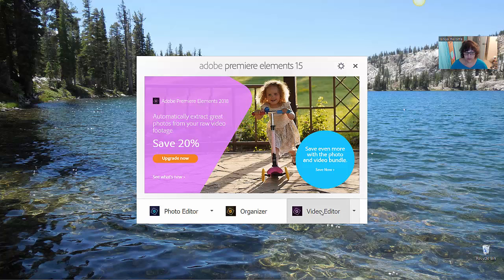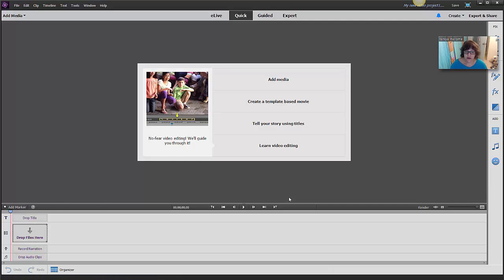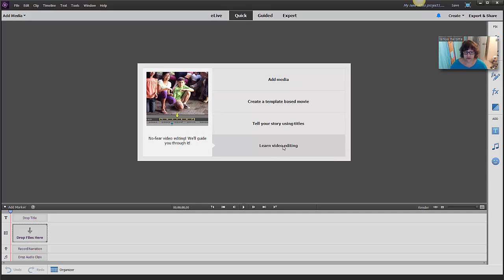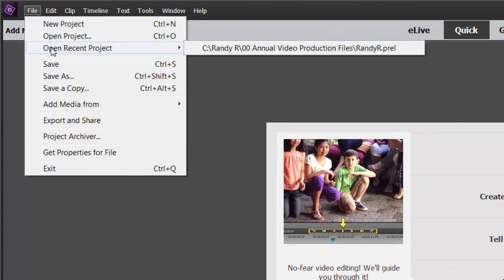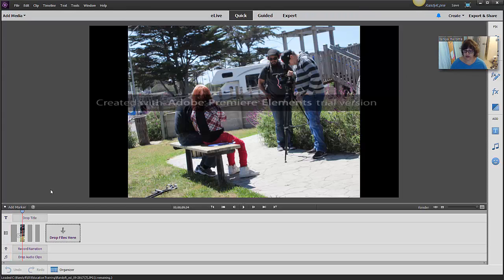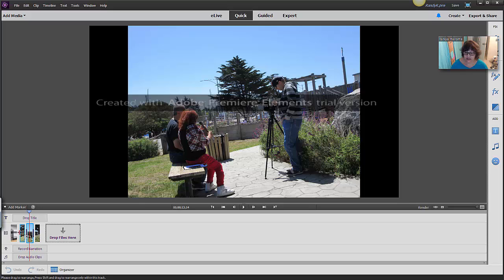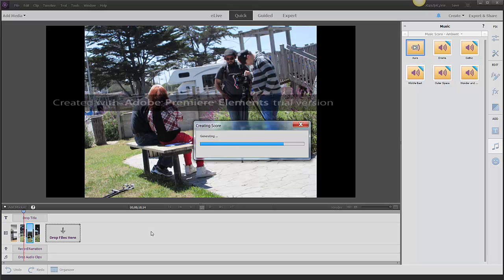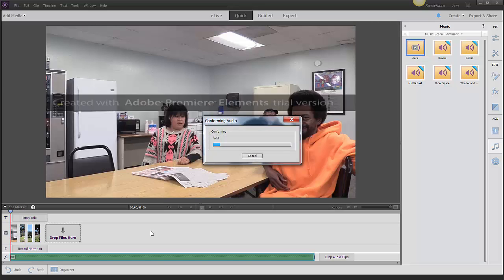Premiere Elements—Adding Sound